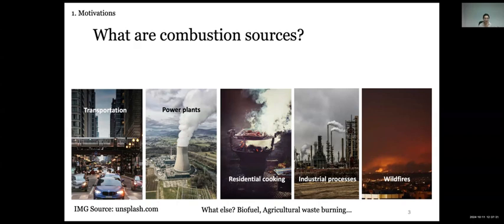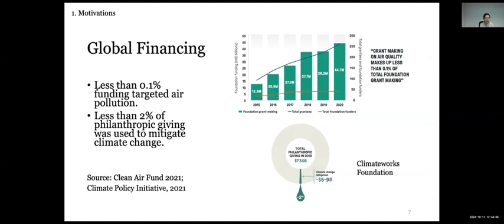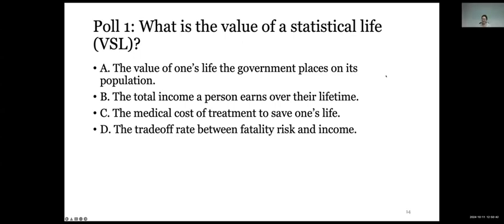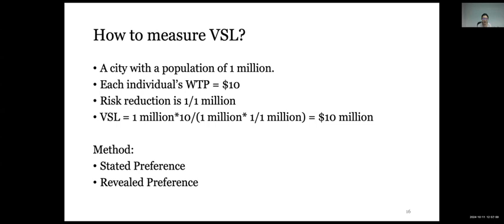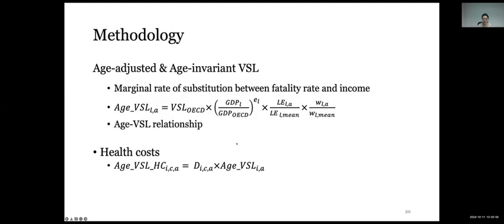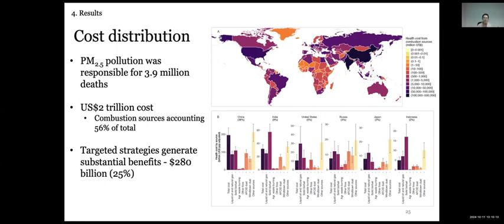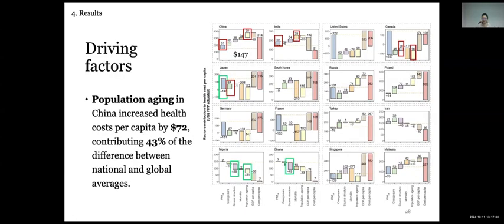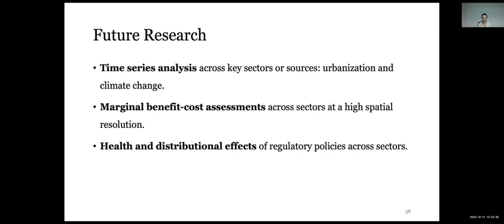OEH seminar - Global Health Costs of Ambient PM2·5 from Combustion Source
Global Health Costs of Ambient PM2·5 from Combustion Source by Hao Yin - October 11, 2024

This seminar will present a study on the global health costs associated with ambient fine particulate matter (PM2.5) from various combustion sources and their implications for policy design.The research provides critical insights into strategies for improving air quality and mitigating climate change. The presentation will cover the methodology used to estimate health costs attributable to PM2.5 and source-specific costs. It will also demonstrate and discuss the spatial distribution of health costs from combustion sources across countries worldwide. Additionally, the talk will examine the disparities between source’s relative contributions to PM2.5 concentrations and their associated health costs, as well as the policy implications of these findings. This seminar aims to offer a comprehensive understanding of the potential health benefits of targeted air pollution control strategies.